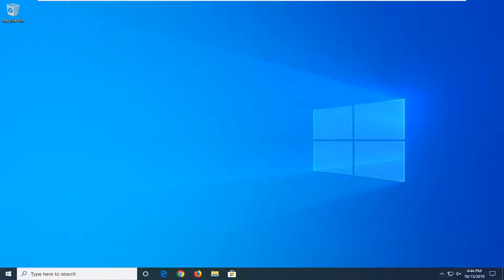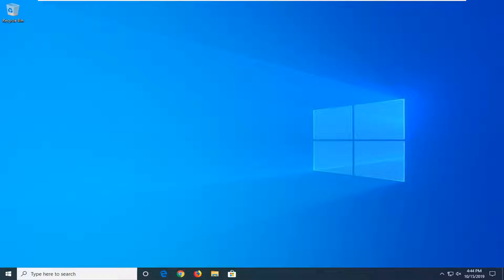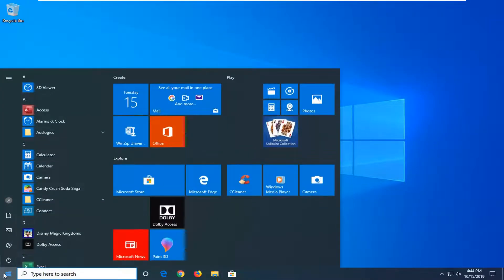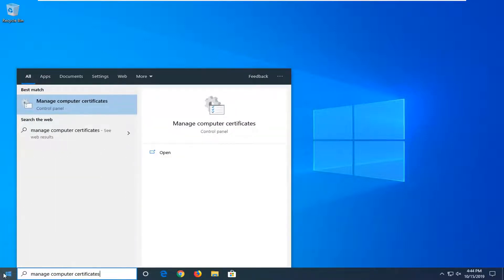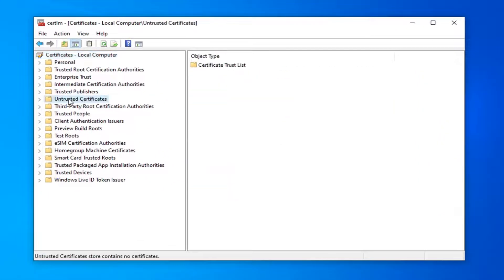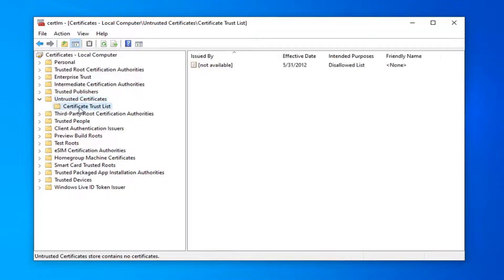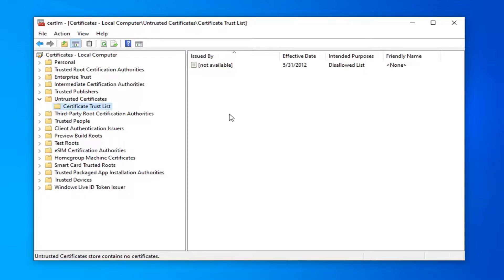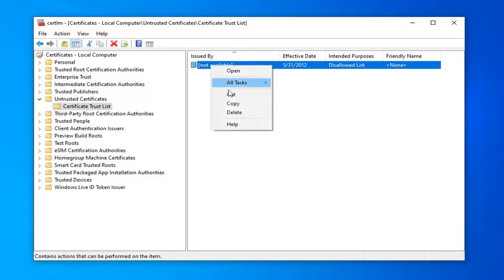How to Fix This Publisher Has Been Blocked from Running Software on Your Machine Windows 10 8 7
When attempting to run an application on your Microsoft Windows 10 computer, you may encounter an error that says “This publisher has been blocked from running software on your machine“.

This message may appear because a systems administrator at your organization has blocked the publisher. It may have also happened by accident when the software was previously installed.

This publisher has been blocked from running software on your machine

Users reported that they are having problems installing certain software or device drivers on their computer when they see the notification “This publisher has been blocked from running software on your machine. You must unlock this publisher to run this software.”

This problem could be caused by the blockage of your system administrator on certain programs, or some accident when the software was previously installed.

At times, when you try to open a file, you may see a Open File Security Warning box saying – This publisher has been blocked from running software on your machine, You must unblock this publisher to run this software. Here’s how to unblock a publisher in Windows 10, if you see this message on your computer.

Issues addressed in this tutorial:

this publisher has been blocked from running software on your machine win 10
this publisher has been blocked
this publisher has been blocked from running software on your machine windows 10
this publisher has been blocked from running software windows 10
this publisher has been blocked windows 10
this publisher has been blocked from running software on your machine windows 8
this publisher has been blocked from running software on your machine windows 7
this publisher has been blocked from running software
this publisher has been blocked from running on your machine